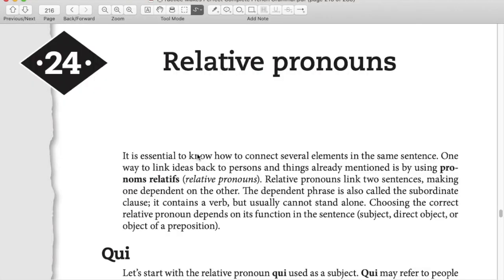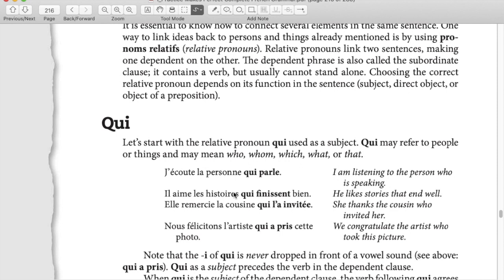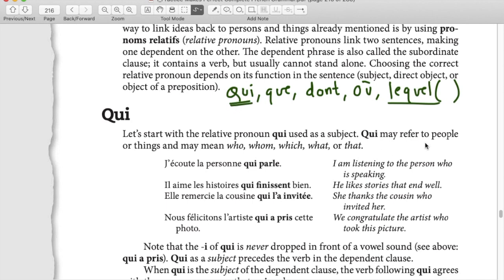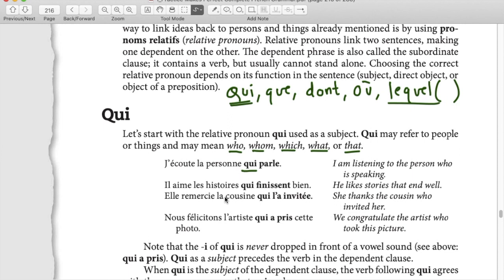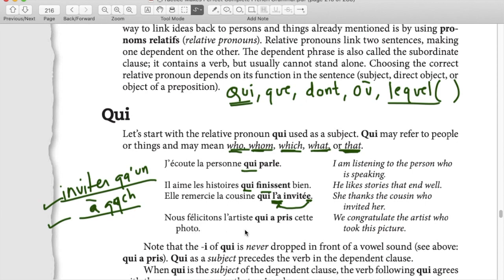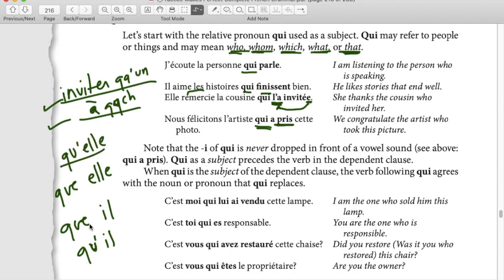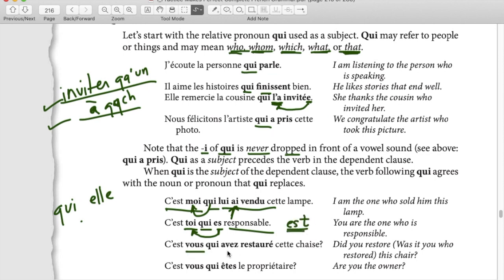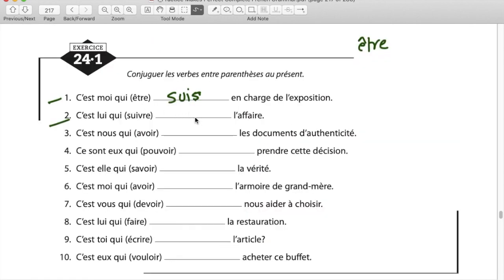French: Relative Pronoun QUI - TEF/TCF Canada Prep #56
In this video, we begin our discussion of french relative pronouns. We discuss the usage of QUI as a relative pronoun which can mean WHO/WHOM/WHICH/WHAT depending on the context.

If immigration to Canada is your objective, but you don’t have a sufficient CRS score, Learning French can help you!  For more details about our course, visit our

We look forward to helping you with your objectives.

If this video helped you, please let us know.